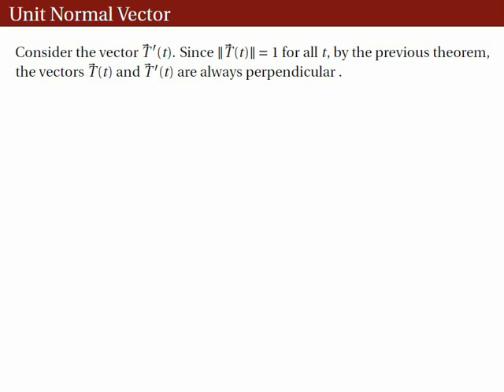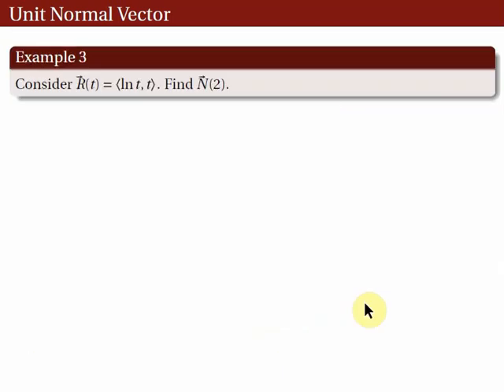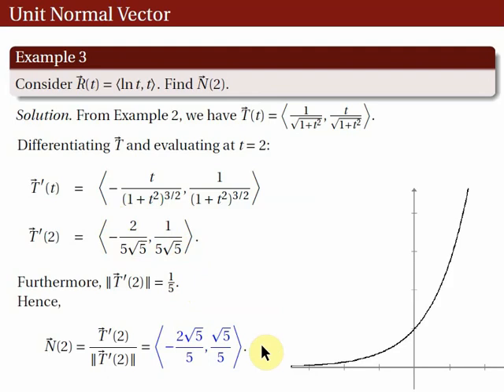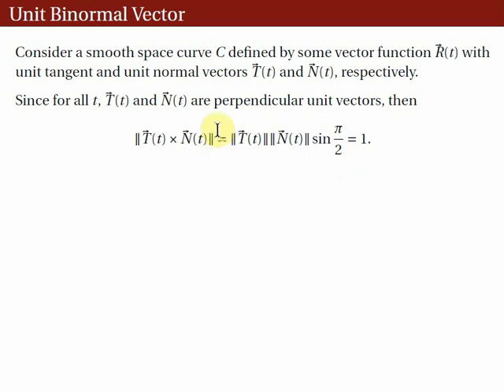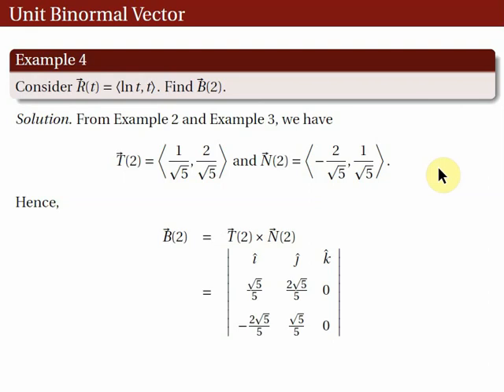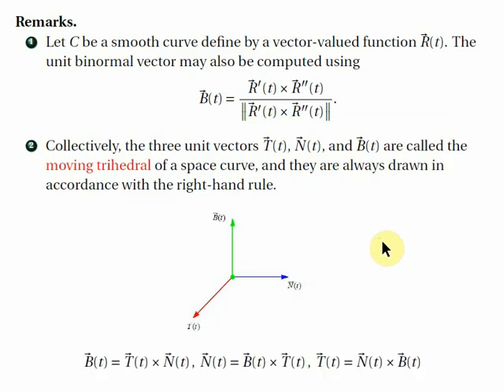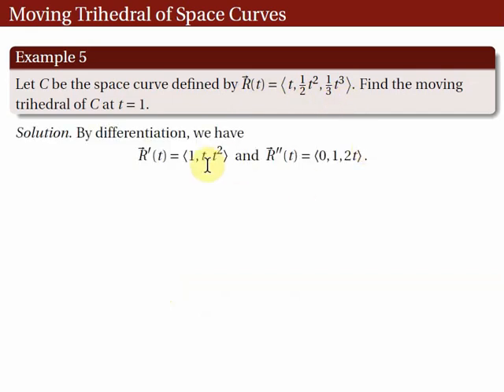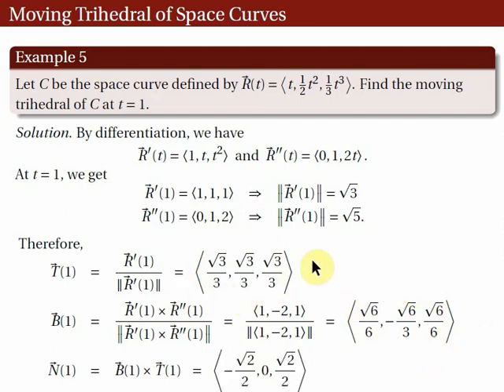[Math 22] Lec 26 Moving Trihedral of Space Curves (Part 2 of 3)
Lecture 26
The moving trihedral of space curves: unit tangent, unit normal and unit binormal vectors